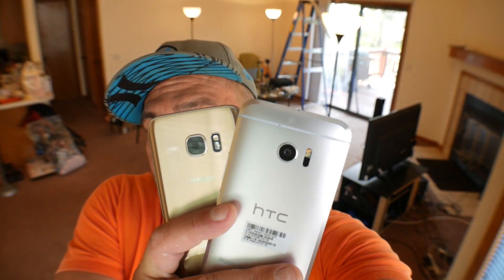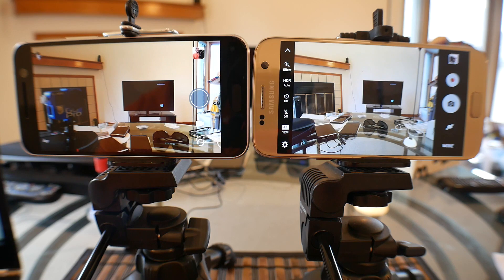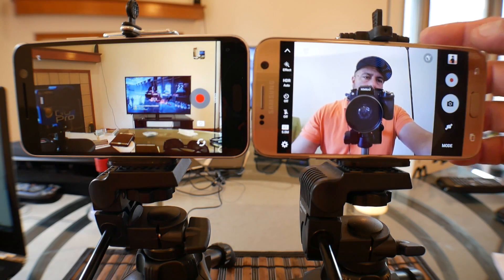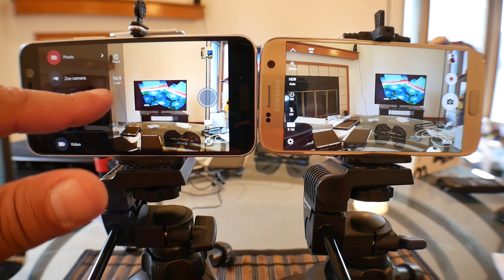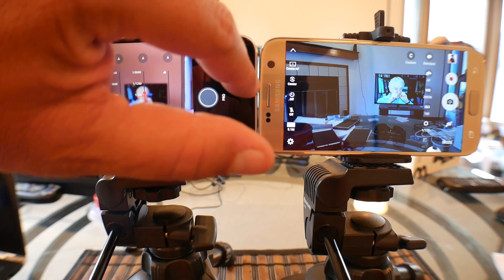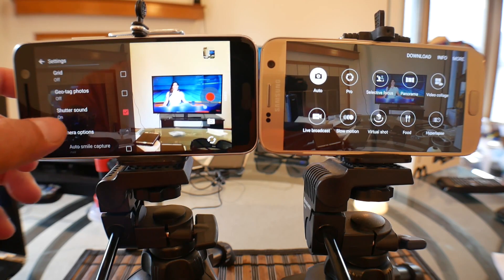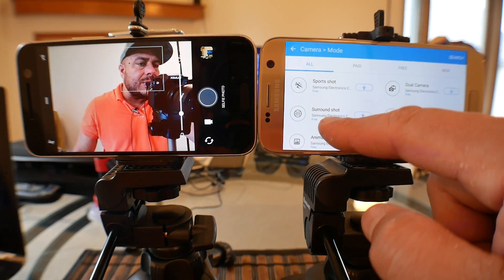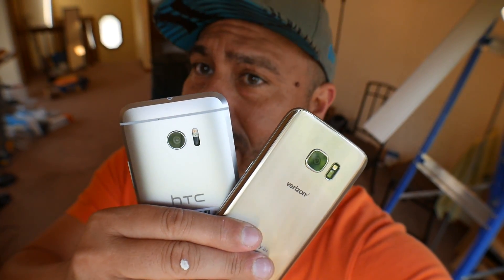HTC 10 vs Samsung Galaxy S7 - Which Camera offers better features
HTC 10 vs Galaxy S7 Camera interface - Features...

HTC 10 Camera Specs
Primary 12 MP, f/1.8, 26mm, OIS, laser autofocus, dual-LED (dual tone) flash
Features 1/2.3'' sensor size, 1.55µm pixel size, geo-tagging, touch focus, face detection, HDR, panorama
Video 2160p@30fps, 720p@120fps, HDR, stereo sound rec.
Secondary 5 MP, f/1.8, 23mm, OIS, autofocus, 1.34 µm pixel size, 1080p, HDR
S7 Camera specs
Primary 12 MP, f/1.7, 26mm, phase detection autofocus, OIS, LED flash
Features 1/2.6" sensor size, 1.4 µm pixel size, geo-tagging, simultaneous 4K video and 9MP image recording, touch focus, face/smile detection, Auto HDR, panorama
Video 2160p@30fps, 1080p@60fps, 720p@240fps, HDR, dual-video rec.
Secondary 5 MP, f/1.7, 22mm, dual video call, Auto HDR